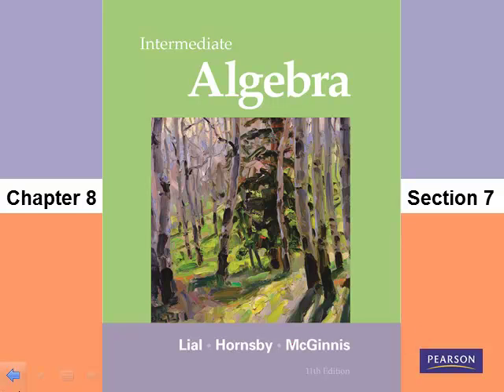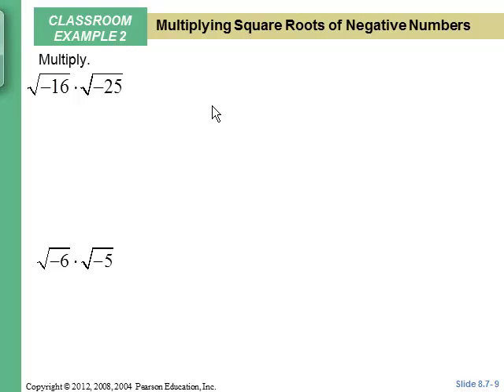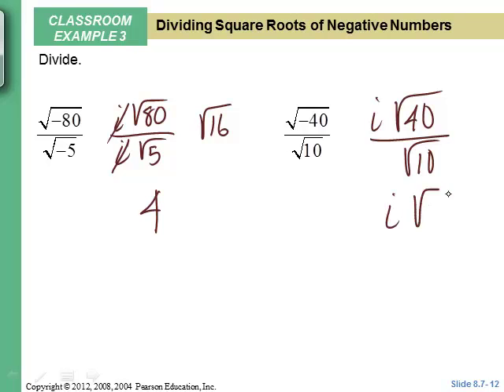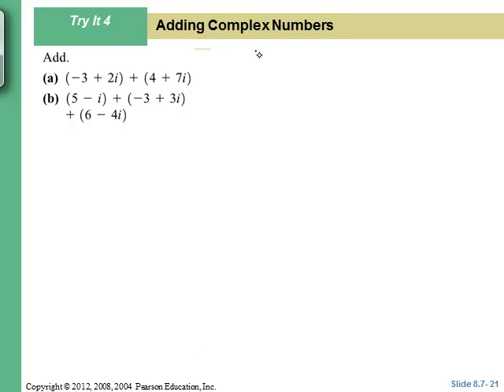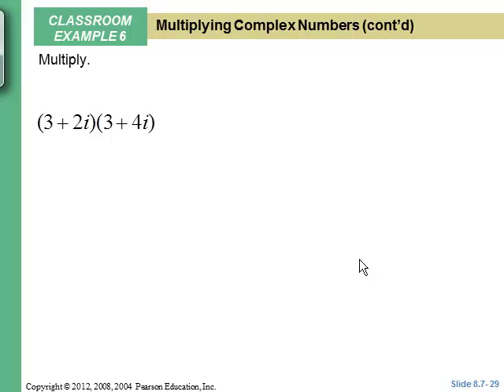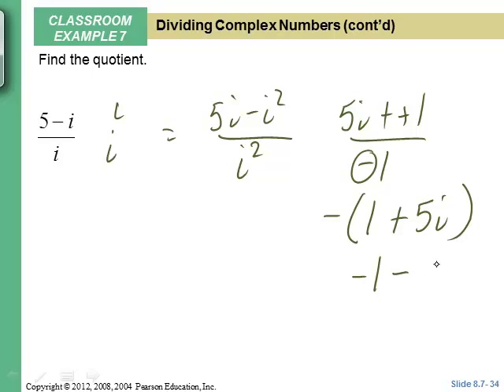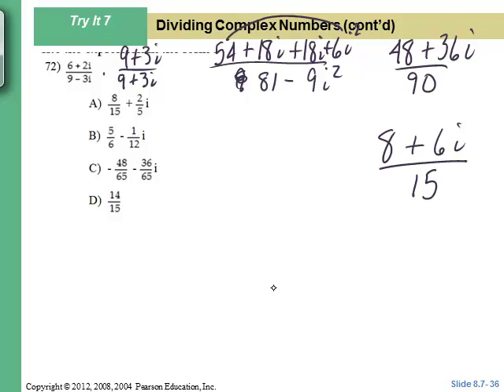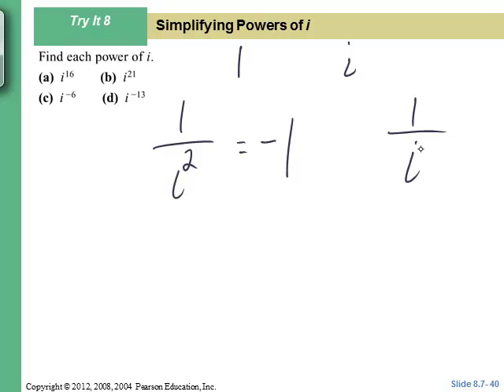IA 4 12 Complex Numbers YT